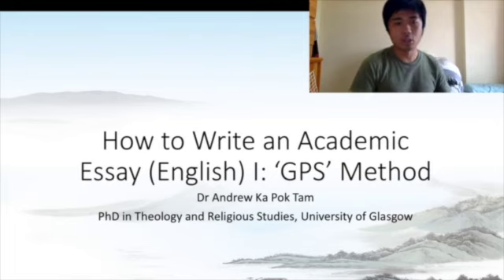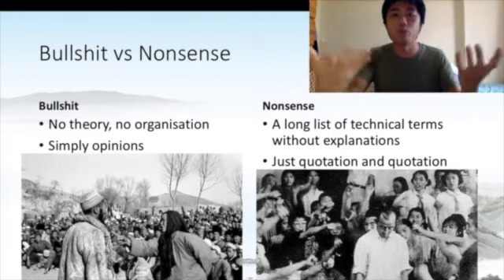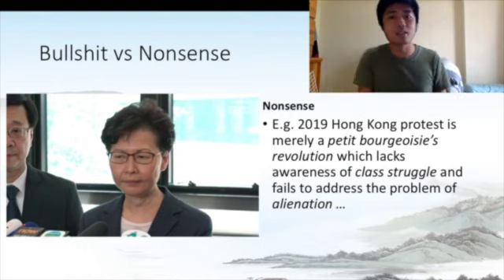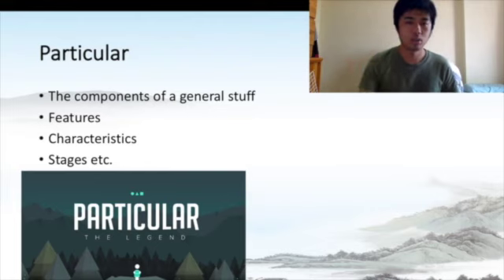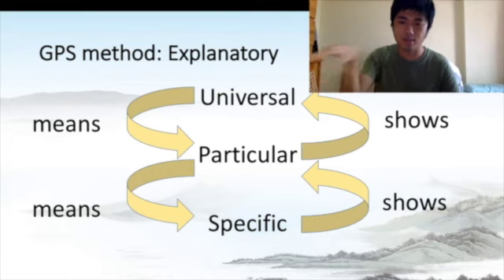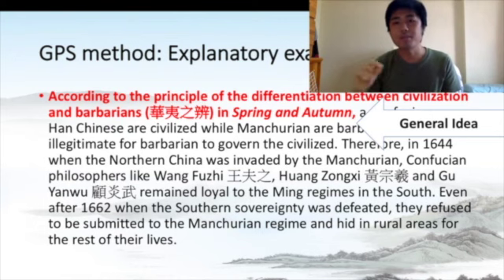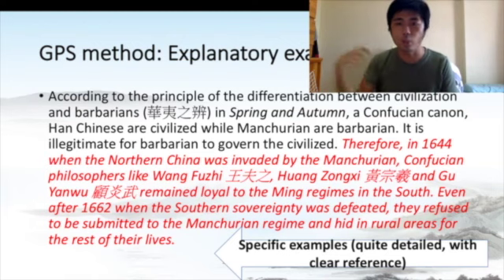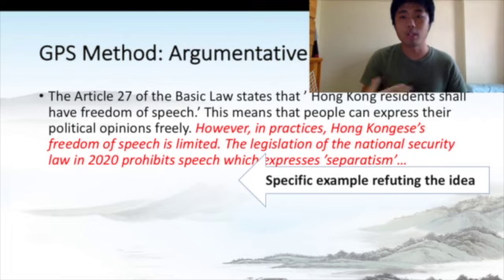How to Write an Academic Essay (English) I: ‘GPS’ Method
Dr Andrew Ka Pok Tam Teach you how to construct a good argument in an academic essay using the "GPS method": general, particular and specific. This help you to write an explantory article explaining certain abstract idea or theory or an argumentative essay evaluating certain claims and belief.